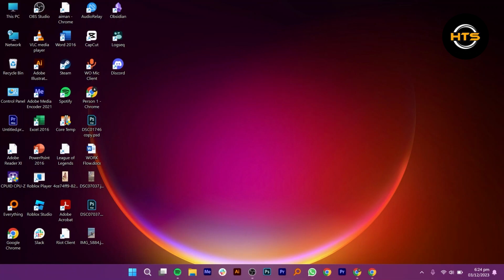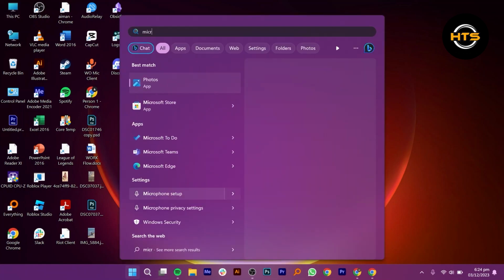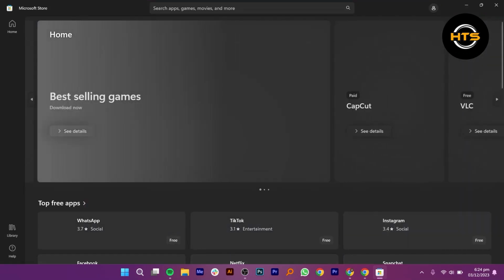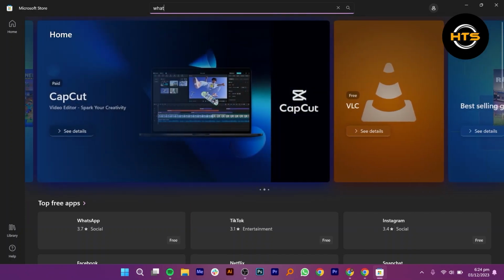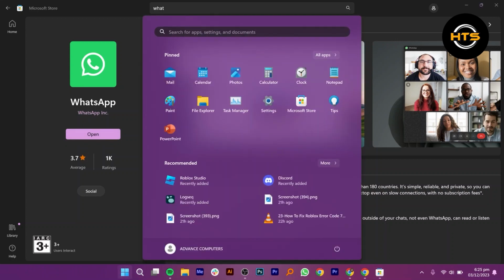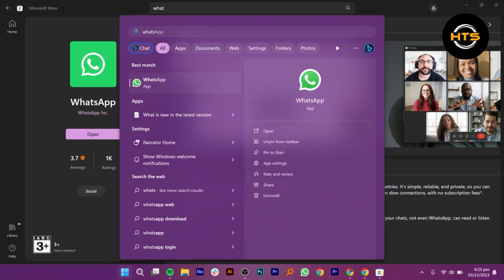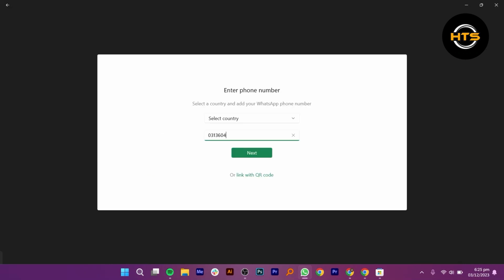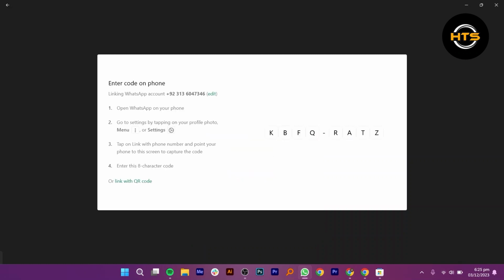How To Use WhatsApp Web Without Scanning QR Code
Hey everyone! Welcome to this how to login to whatsapp web video tutorial.

If you want to know how to login to whatsapp web without QR code, how to use whatsapp web without QR code scanning and how to connect whatsapp with laptop, this video is for you.

In this video, we will show you how to use whatsapp web without QR code and how to login whatsapp in laptop.

The steps on how to login whatsapp in laptop without scanning QR code and how to connect whatsapp with laptop without scanning QR code is easy.

After watching this video, you will find out how to login whatsapp without QR code and how to login whatsapp without QR code in PC.

Also, check out our video on How To Know If Someone Has Blocked You On WhatsApp Without Texting Them.